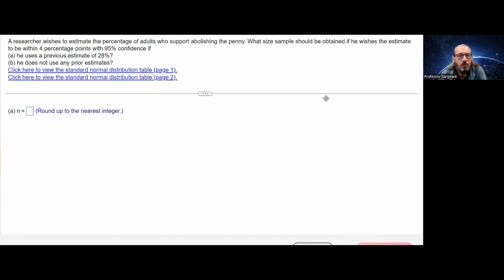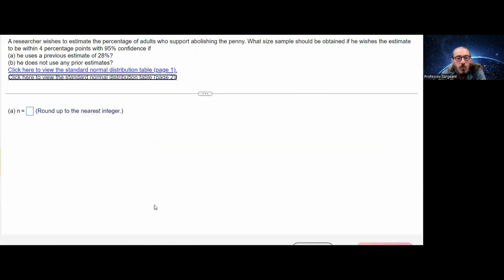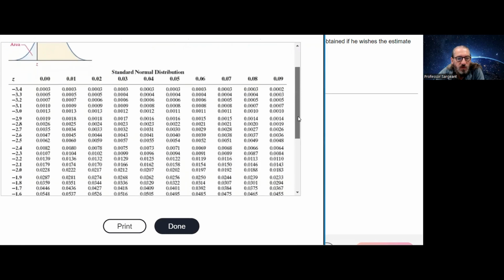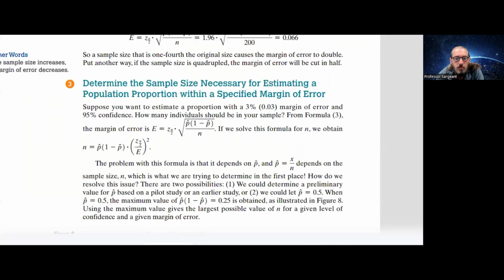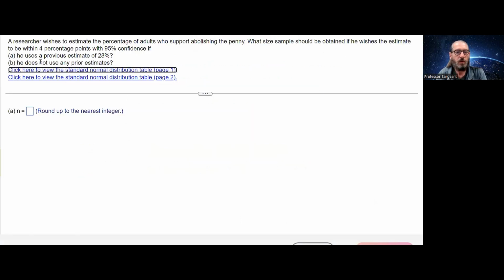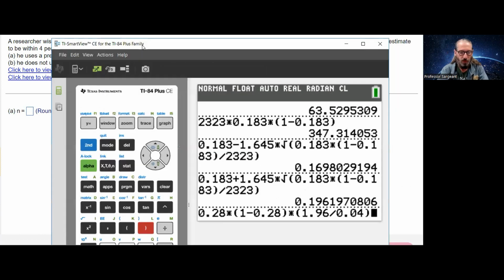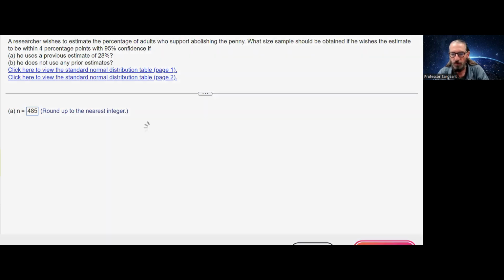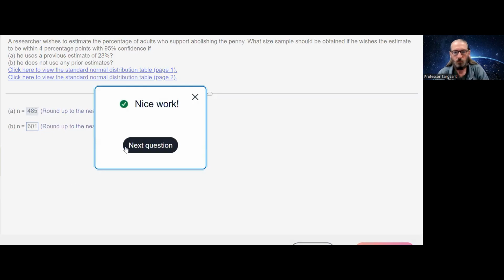Sample Size from Margin of Error, With or Without a Prior Estimate